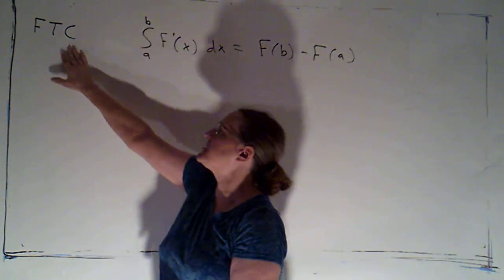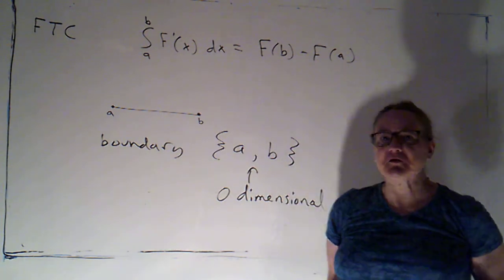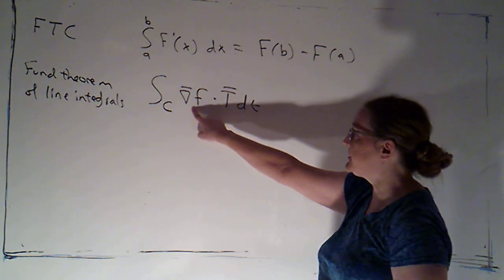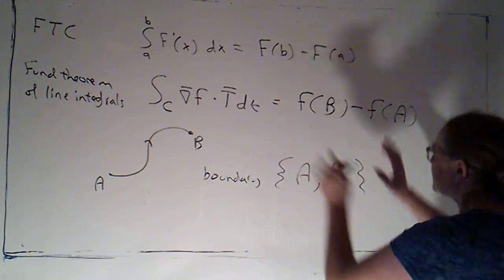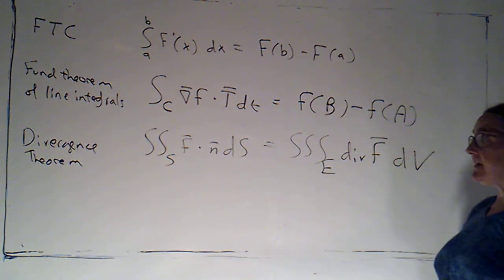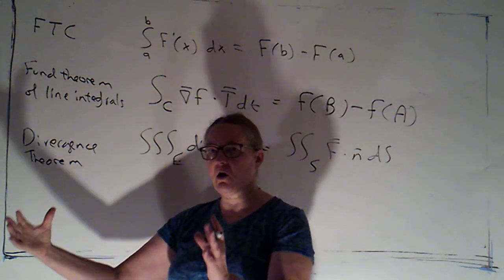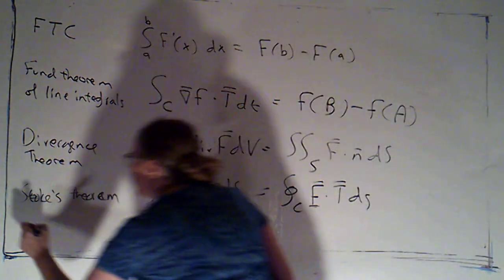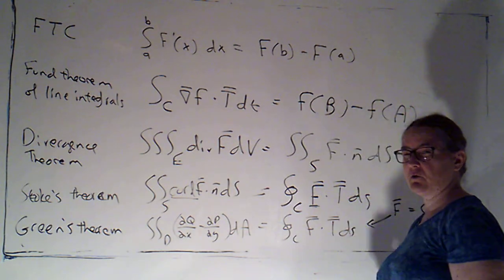3C 16 10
Section 16.10:  summarizing 3 semesters of calculus!